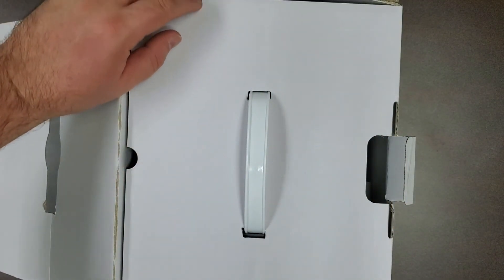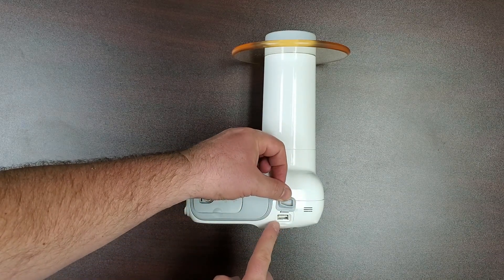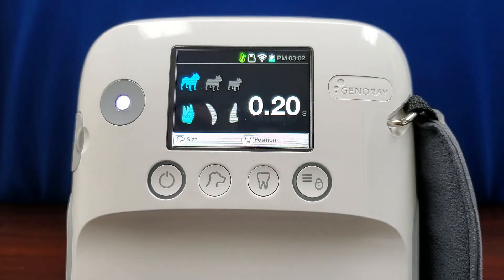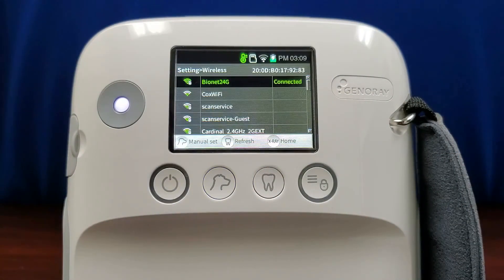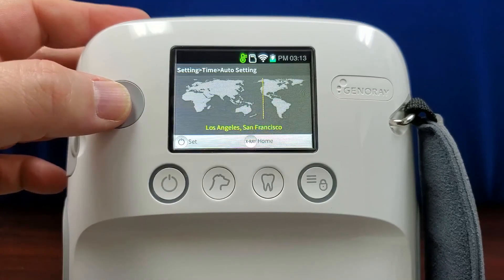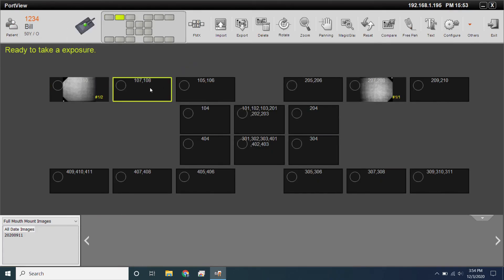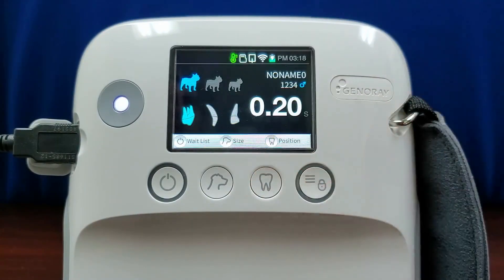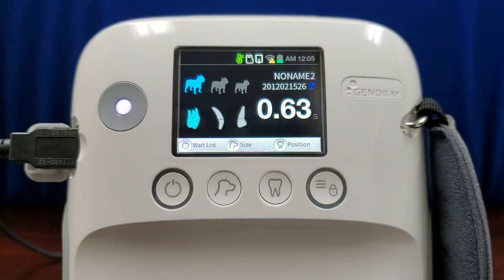Portable Veterinary Dental X ray ZEN-PX4 Vet - Basic Operation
This video shows the basic operation of portable veterinary dental x-ray ZEN-PX4 Vet.

The diagnostic veterinary dental X-ray system ZEN-PX4 Vet is a device for photographing the teeth of animals for accurate diagnosis. It is designed to realize high quality images and reduce unnecessary radiation exposure, and is a portable device which can be operated by one hand.

Features
- Lighter, Handheld Portability (3.3 lbs)
- Clear images: 0.4mm Focal Spot / 70kV Tube Voltage
- Direct connection with digital intra oral sensor
- Easy Data transfer with Wi-Fi
- IPS LCD Display: More clear and wide-viewing angle
- Long battery life: Li-polymer 22.2VDC, 1,000mAh/25C
- Patient management without PC